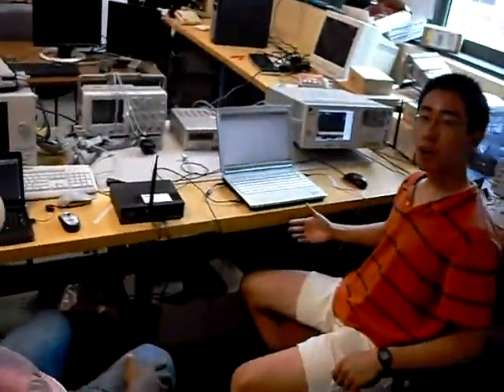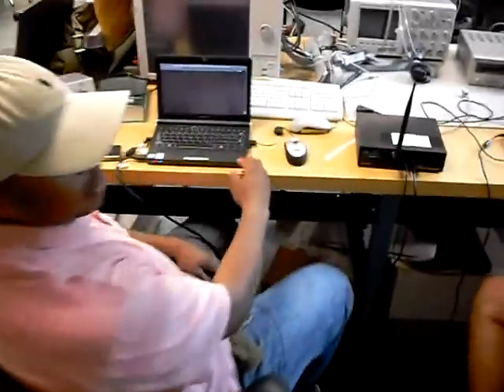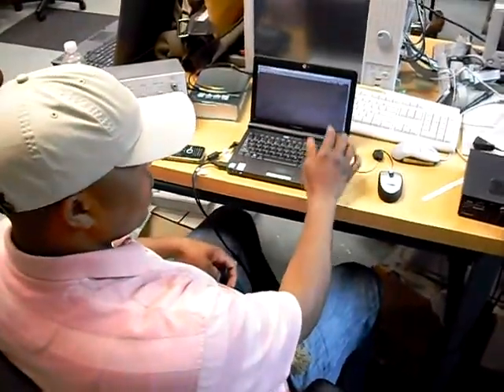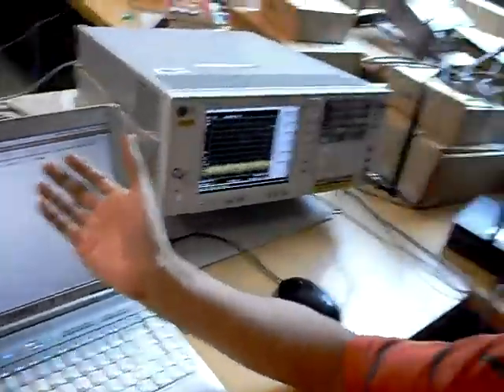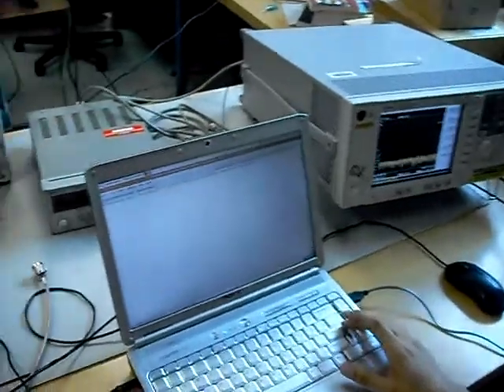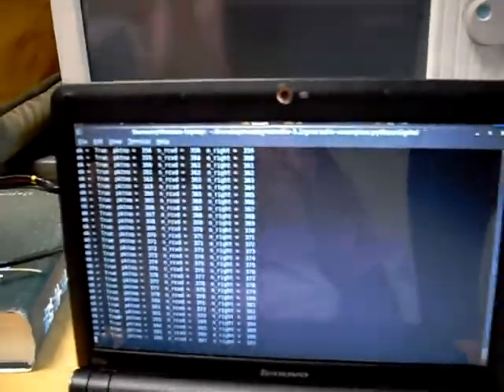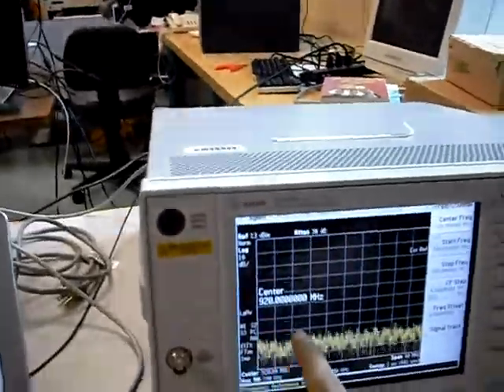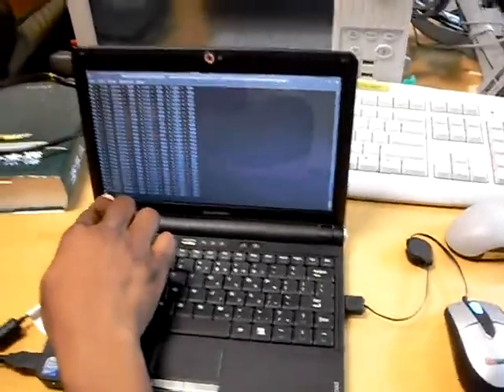Data packet transmission between two USRPs using benchmark_tx.py and benchmark_rx.py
Using the benchmark_tx.py and benchmark_rx.py example scripts, data packets were transmitted from one computer to another. Transmission done at 920 MHz.